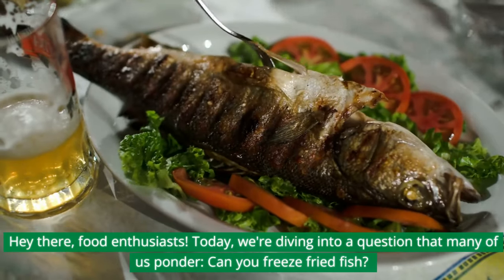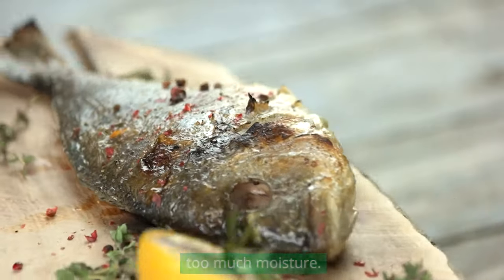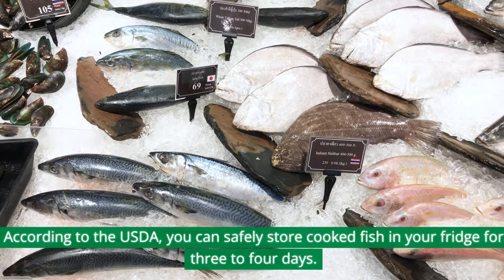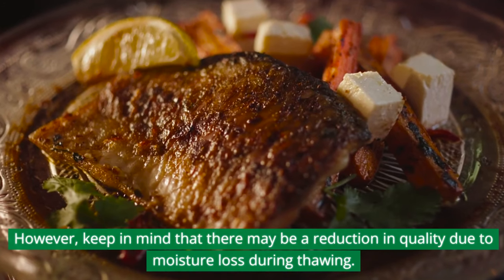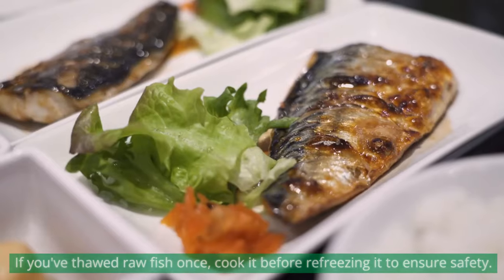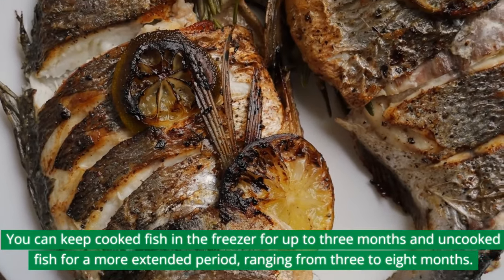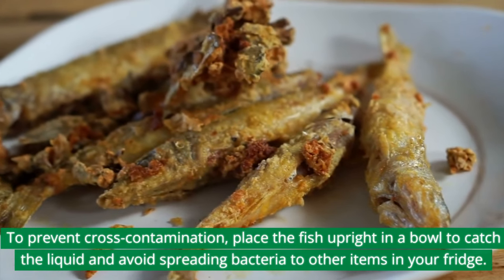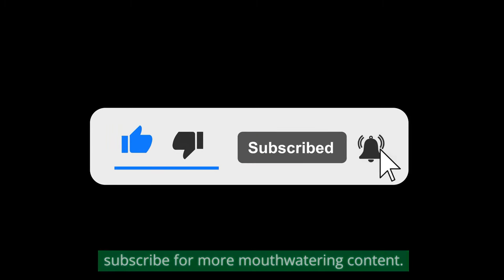Can you freeze fried fish?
Learn how to freeze fried fish properly in this comprehensive guide. Discover the best practices for freezing, storing, and reheating your favorite fried fish dishes. Whether you're a seafood enthusiast or looking to reduce food waste, this video has you covered!

Time stamp.
0:17 how to freeze fried fish
1:08 how long does fried fish last
1:36 can you freeze fish twice
2:37 proper freezing techniques
3:16 how to reheat cooked fish
4:10 outro